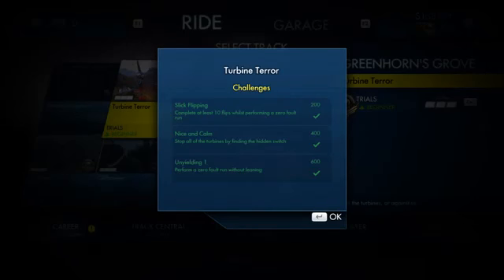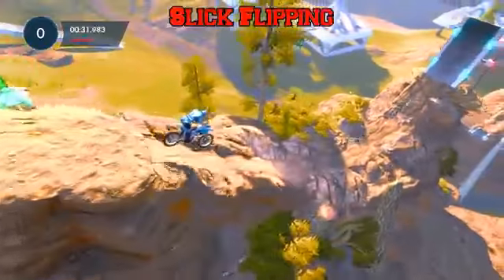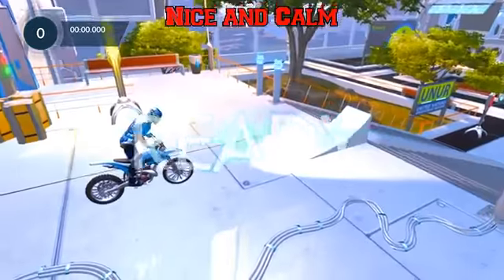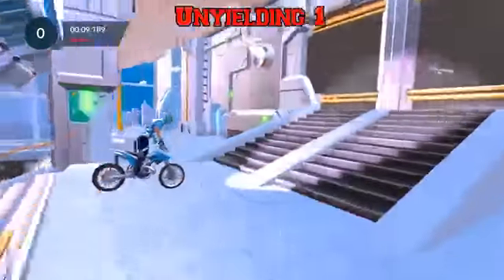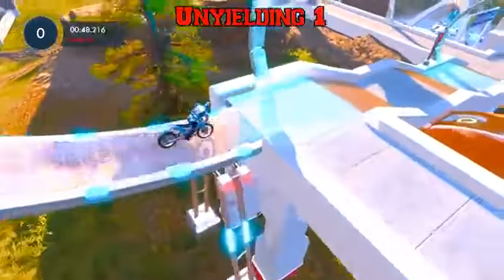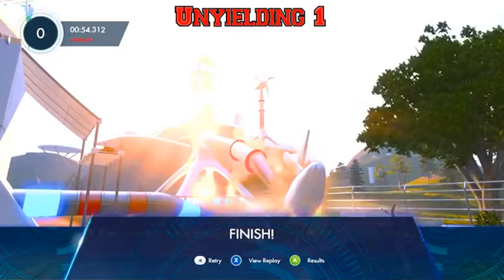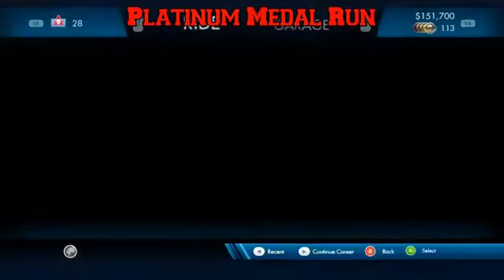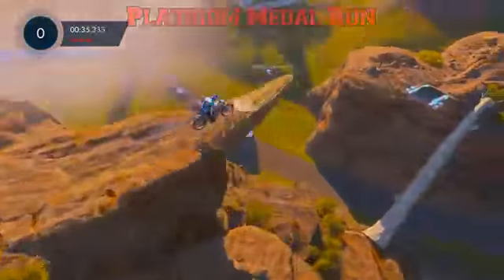Trials Fusion Turbine Terror All Challenges Platinum Medal Run Greenhorn s Grove PC HD